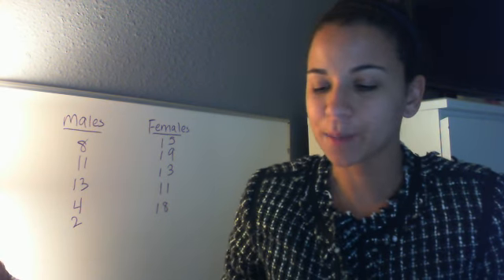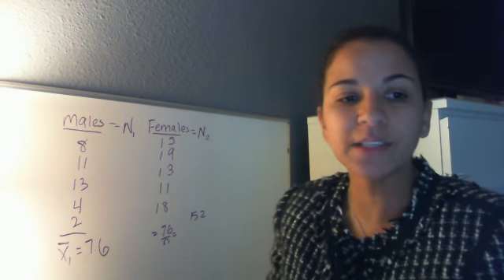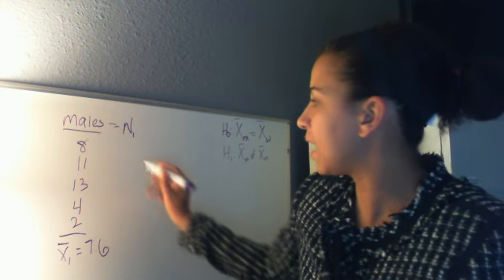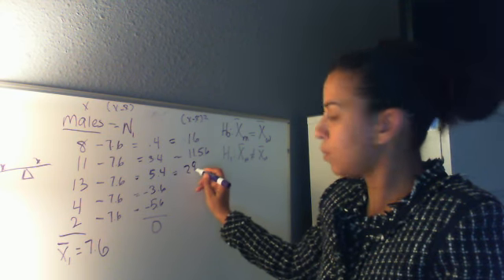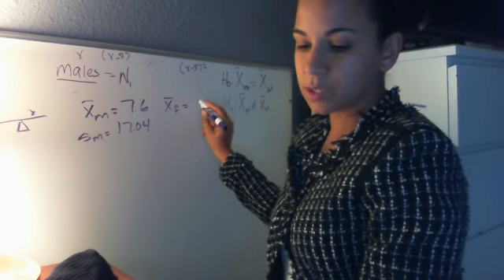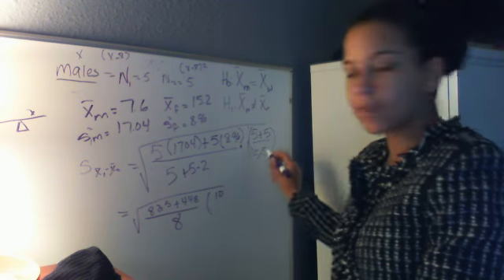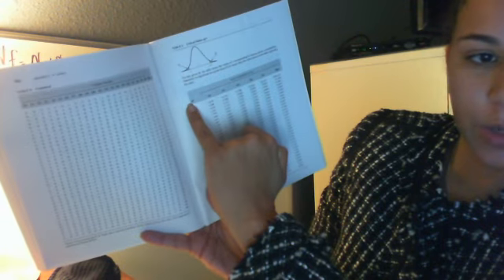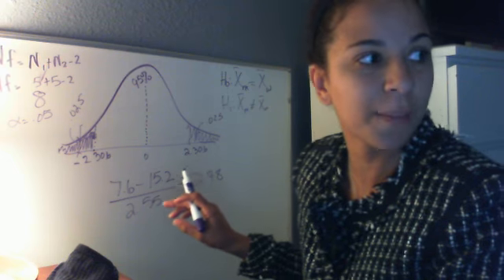Chapter 7 Problem 15